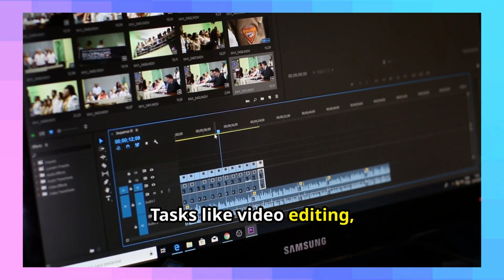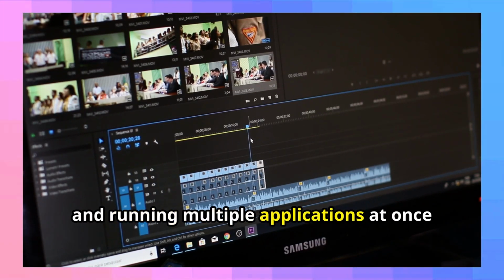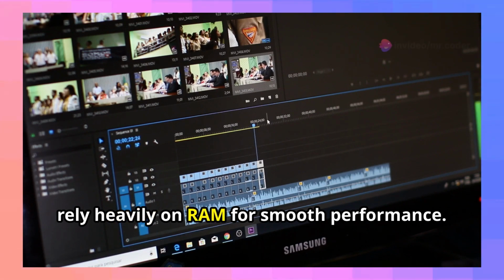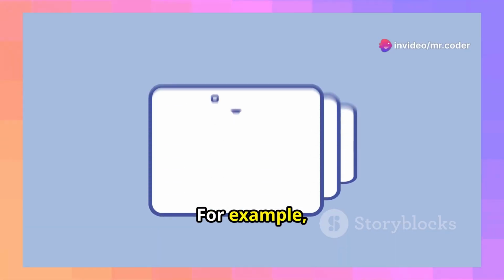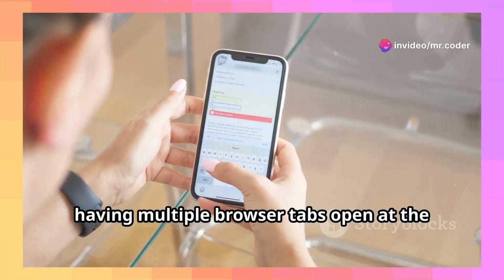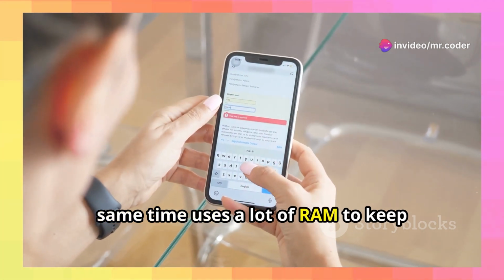What Is RAM ? || Working Of Memory In A Computer System || Mr. Coder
🌟 Welcome to Mr. Coder!
🎨 Get ready to dive into a vibrant world of coding and AI adventures!
🚀 Join us on a colorful journey through the realms of programming, machine learning, and artificial intelligence! 🌈 💻🤖 Let's explore the rainbow of possibilities together with our in-depth tutorials, insightful discussions, and exciting hands-on projects!
🌟 Come join our growing community of tech enthusiasts and let's paint the digital universe with code!
🎨 Happy coding, and let's make every line shine! ✨